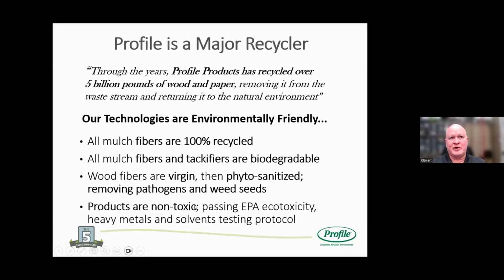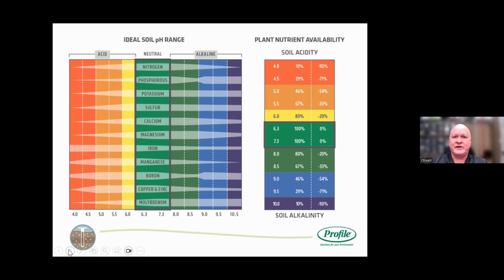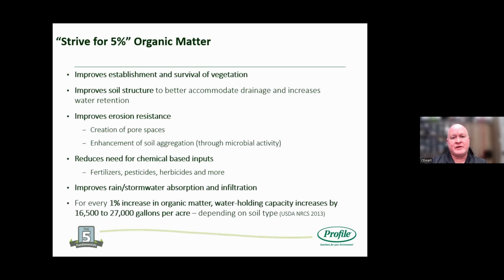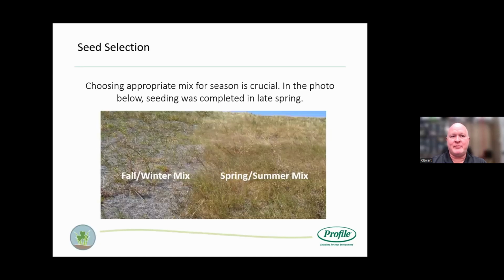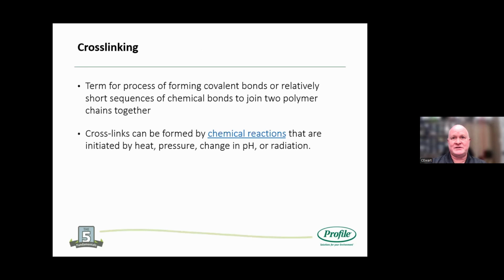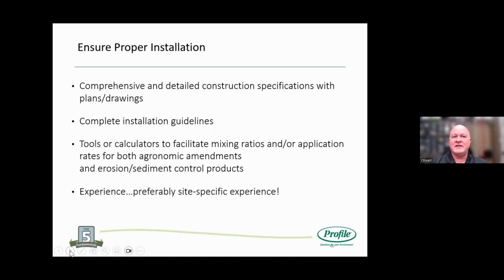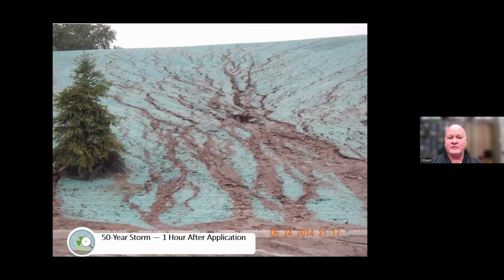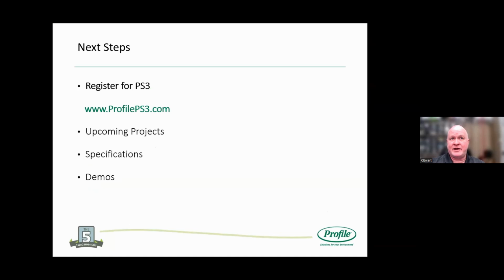The Five Fundamentals for Developing Sustainable Vegetation on Construction Sites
Establishing sustainable vegetation and receiving the earliest possible Notice of Termination are the goals of every erosion control project. These Fundamentals are the surest way.
•  Assessing and creating optimal soil conditions
•  Picking the right plant species and erosion control material
•  Proper installation, inspection and maintenance practices

Workshop Host: Profile Products